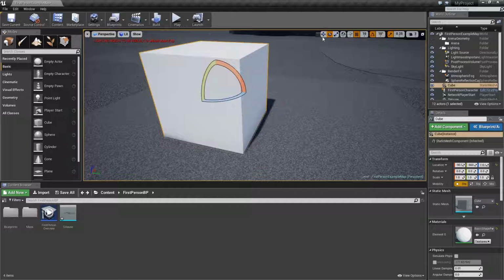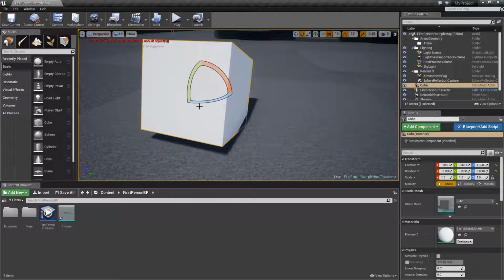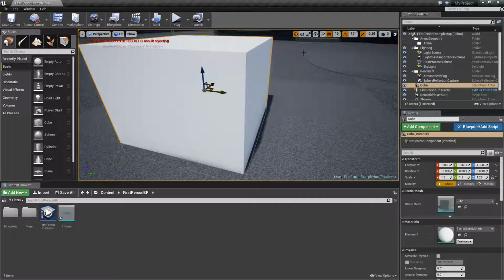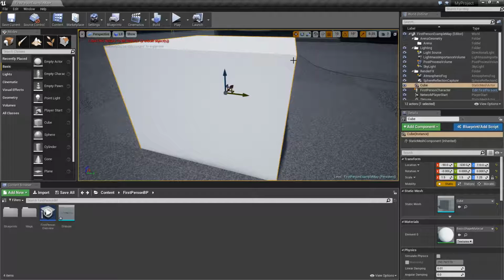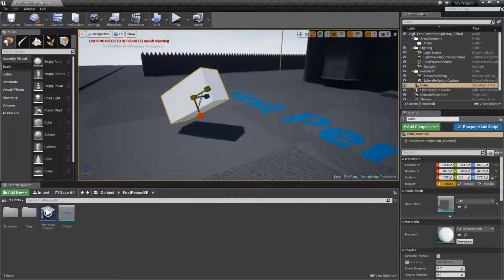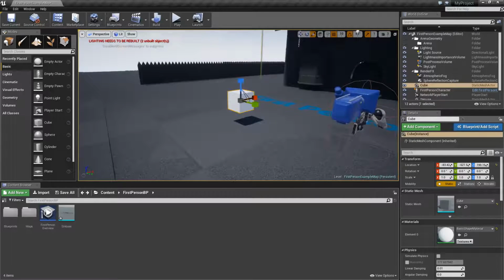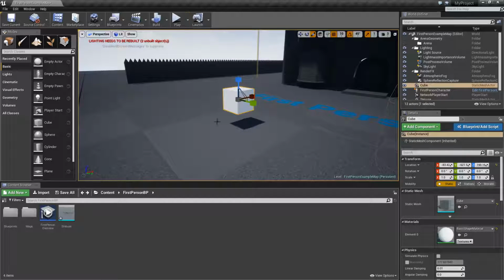UNREAL TOURNAMENT ENGINE - 2.03 - Basic Transforms.